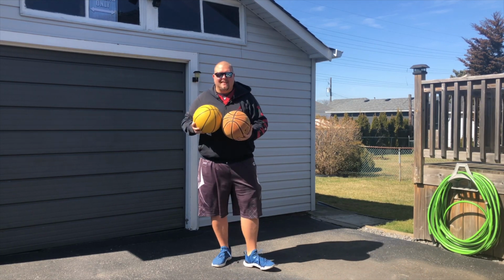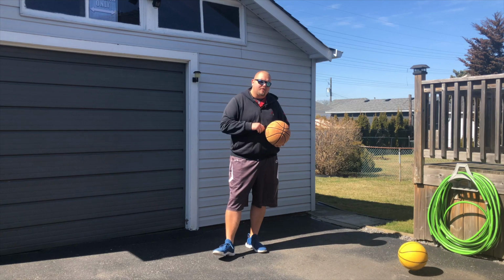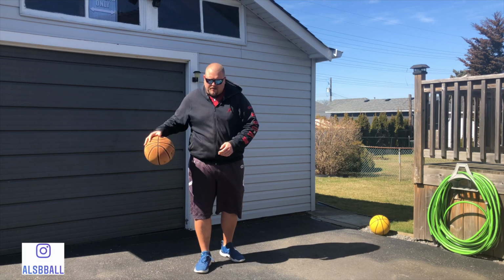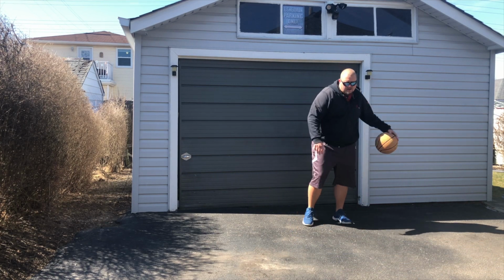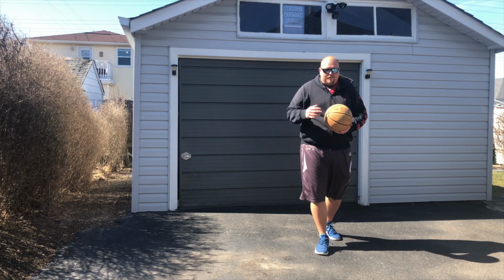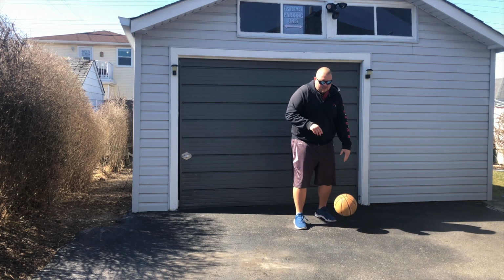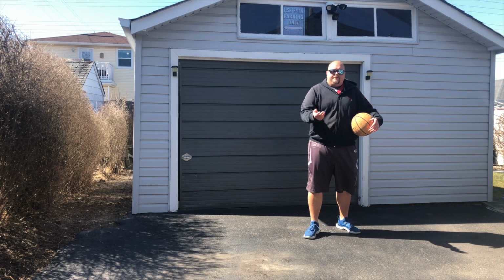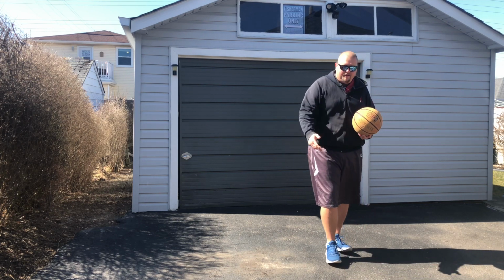DRIVEWAY Basketball Dribbling Drills EXAMPLES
DRIVEWAY Basketball Dribbling Drills EXAMPLES, many of us Basketball players are stuck at home because of this virus going around the world. Well these Basketball dribbling drills will be able to help you get better for when your Basketball team resumes. Being able to dribble a Basketball better than your opponent is very important

1 on 1 Basketball Training (Hamilton Ontario and Surrounding Areas)